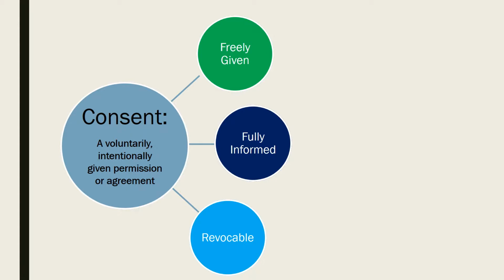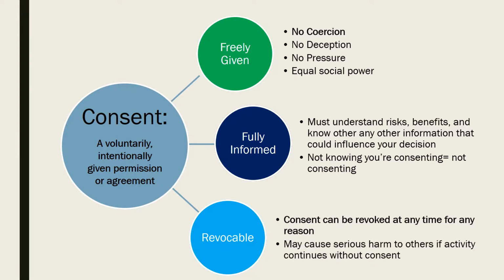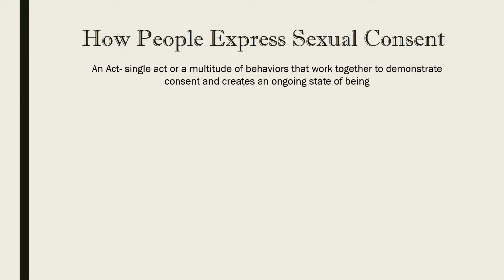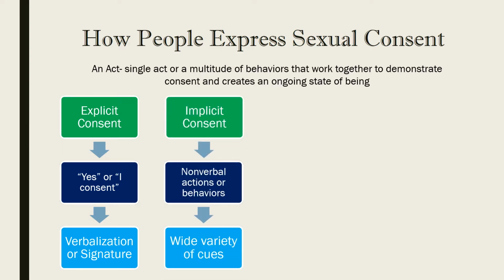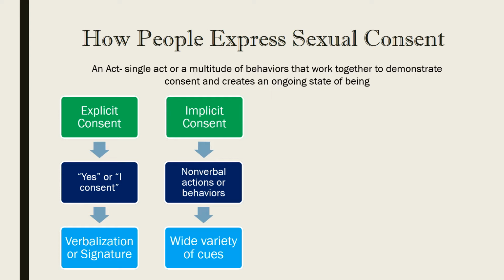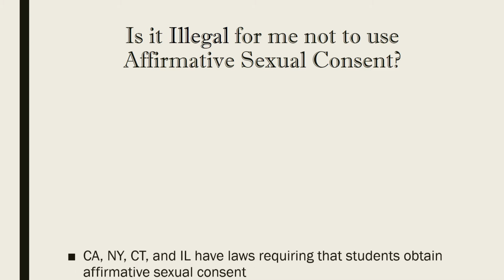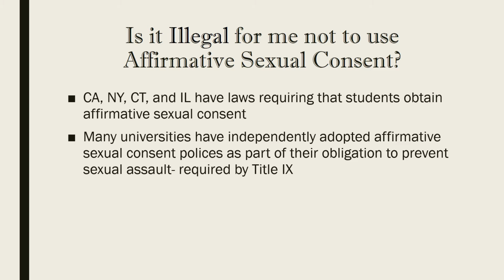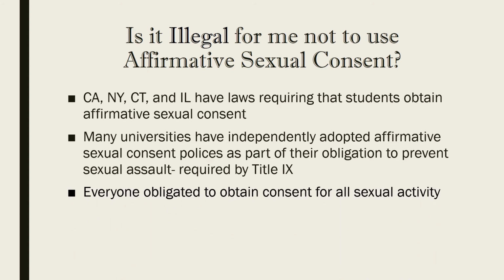What is Sexual Consent?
This video is one of the end products of my senior project on affirmative sexual consent and consent policies put in place on college campuses. It covers the definition of ethical consent and how affirmative consent differs from that. It also looks at how people express consent, pulling from data conducted on college students in America. As a follow up to this video, please check out my other video which covers many of the questions or concerns that have been brought up regarding affirmative sexual consent and its practical application.

Additional Resources:
For a really in-depth explanation of ethical sexual consent, I recommend the book Sexual Consent by David Archard.